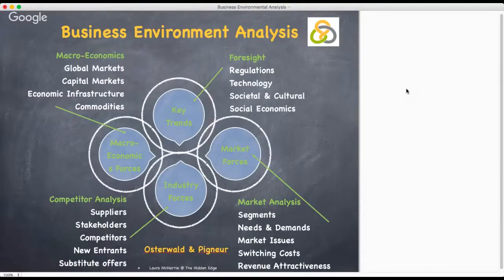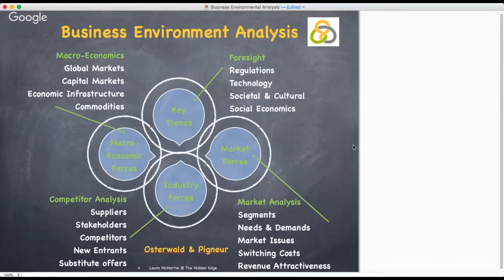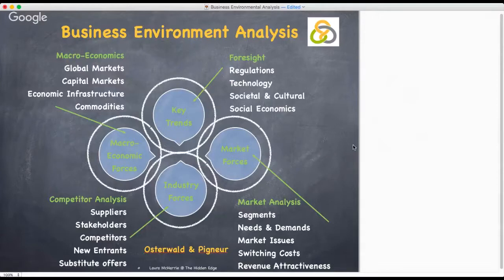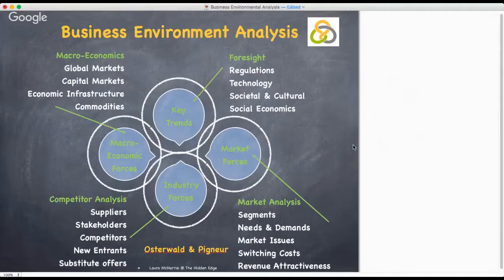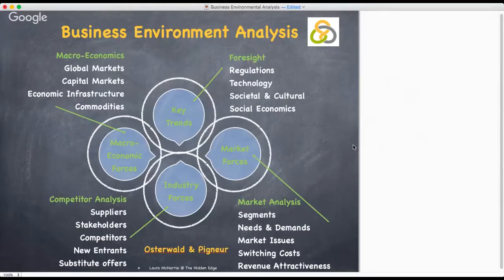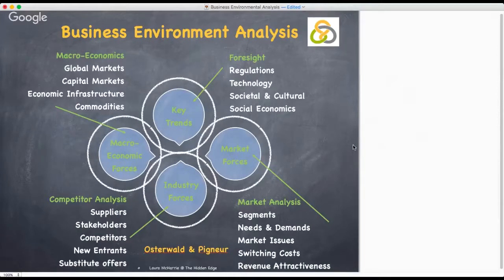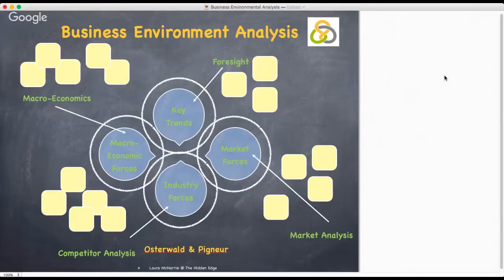Business Environment Analysis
This Business Environment Analysis comes from a book called Business Model Canvas by Osterwalder & Pigneur, which we have looked at in its entirety in another video.  It is a more modern version of the PESTEL Analysis, which you may prefer.

Successful business models exist in specific environments.  Developing a good understanding of your business environment helps you recognise when incremental environmental changes take place and helps you assess the impact of any transformational change.  Scanning the environment is more important than ever because of the ever-increasing uncertainty in the economic landscape, the speed of technological advances and dynamic market disruptions.